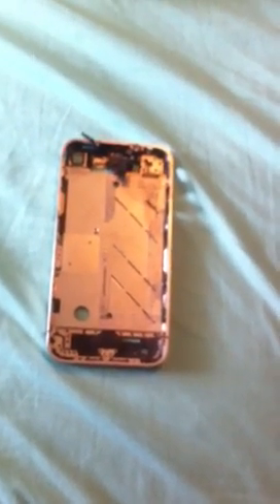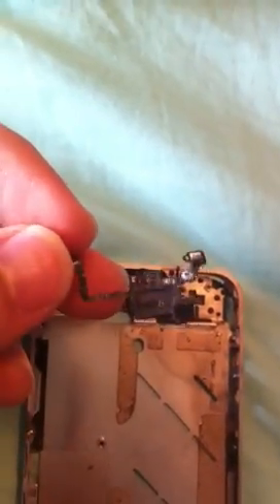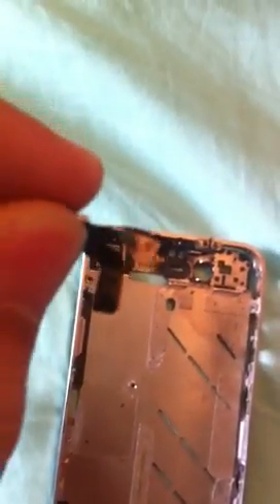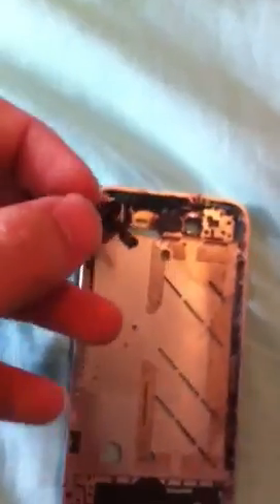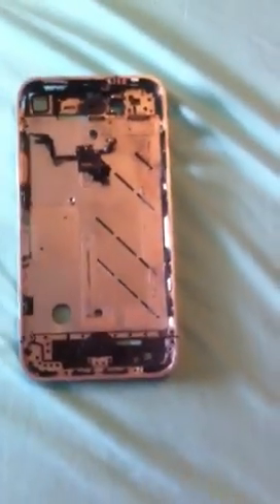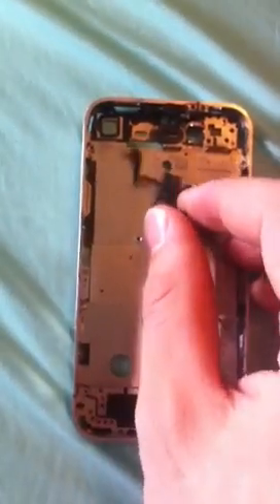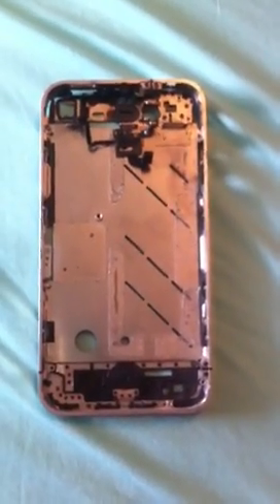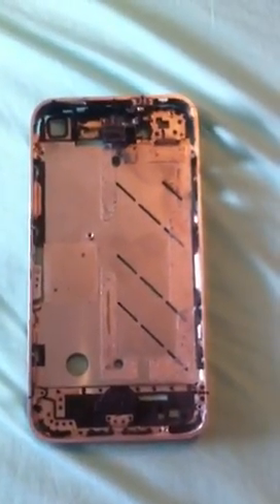iPhone 4/4s no sound while recording video (SOLVED PART 2)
this is a very simple and inexpensive part to order on Ebay. please flee free to leave questions and comments in the comment field.